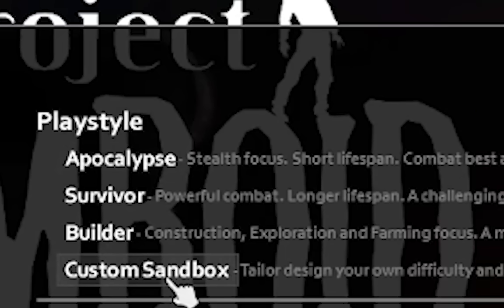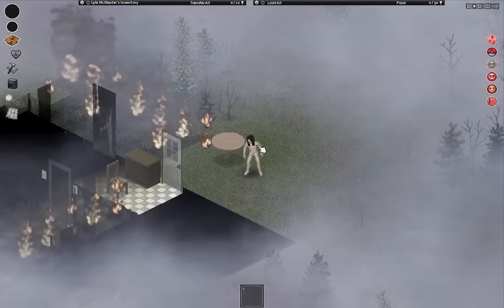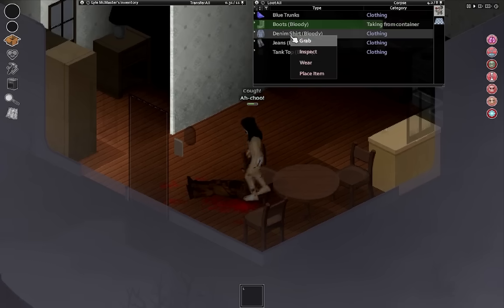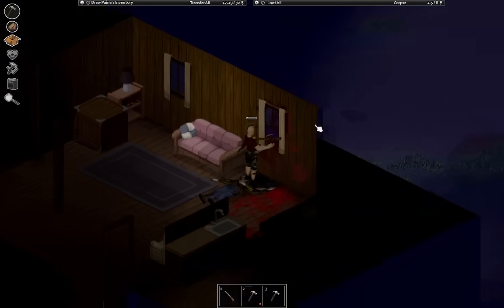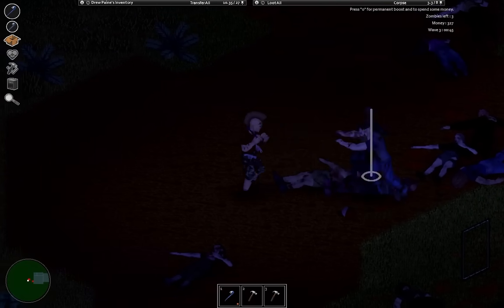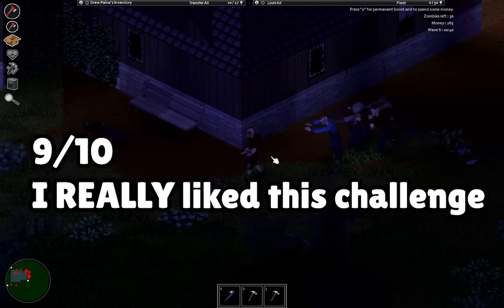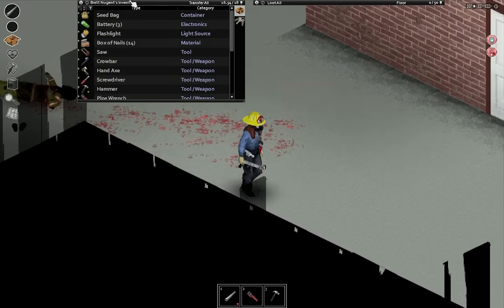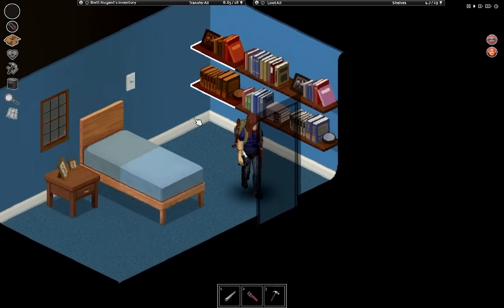I Tried Every Challenge In Project Zomboid...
go check out DoshDoshington's video where he does the same but in Factorio, it was the main inspiration for this one.

Project Zomboid's challenges are sort of slept on, nobody really plays these (and I can tell why for the most part), so I decided I would try them all out and give them a rating, just to see what's up!

TIMESTAMPS
0:00 - Intro
0:47 - A Really CD DA
2:22 - A Storm Is Coming
2:56 - House In The Woods
4:18 - Last Stand Accumulator
6:17 - Kingsmouth
7:54 - Studio
9:10 - The Descending Fog
9:57 - Winter Is Coming
10:57 - You Have One Day